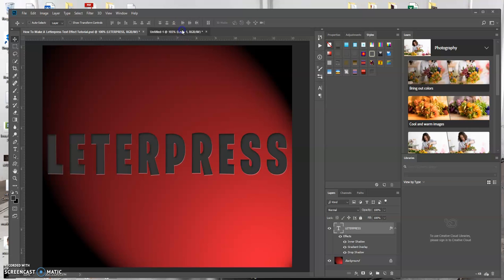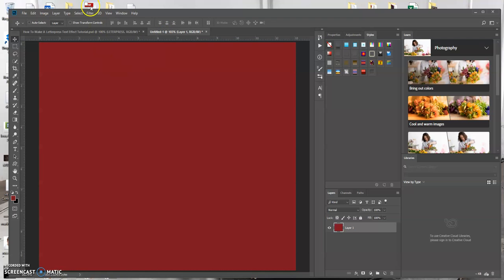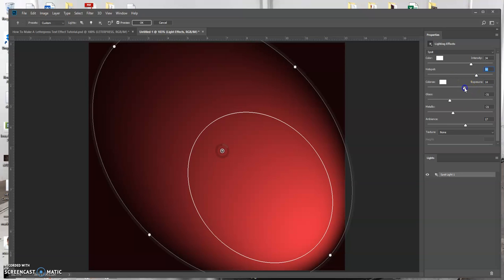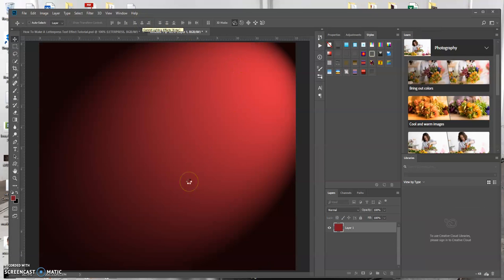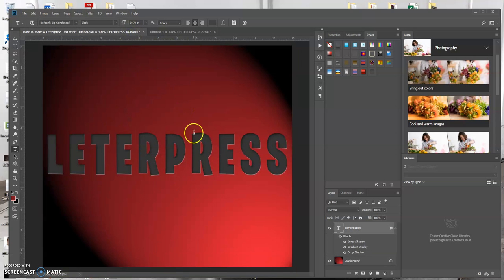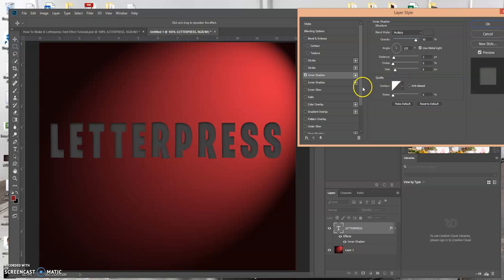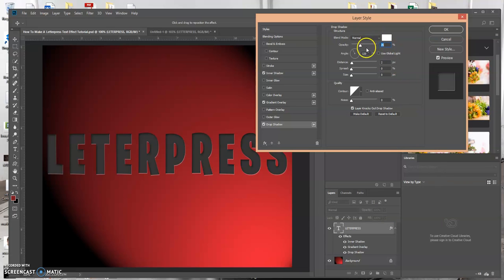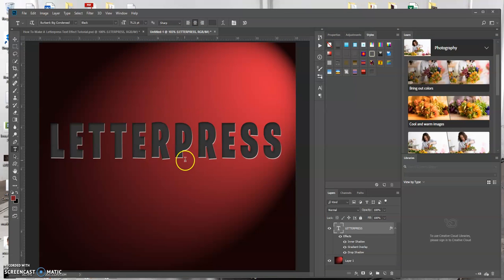How To Make A Letterpress Text Effect In Photoshop | Adobe Photoshop CC Tutorial